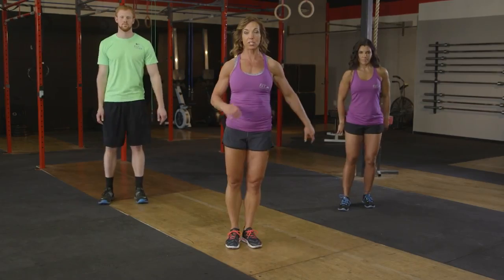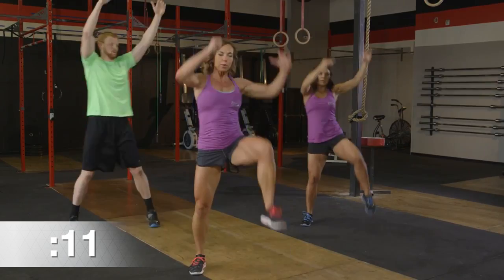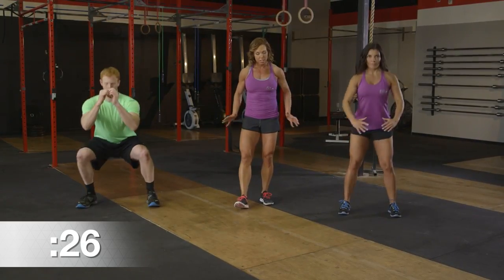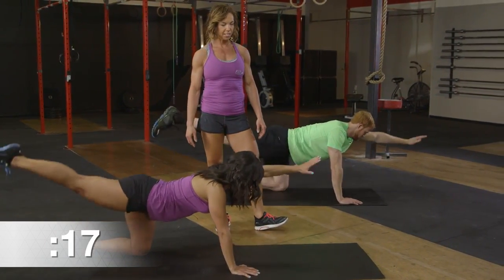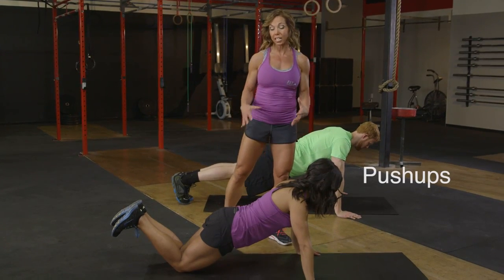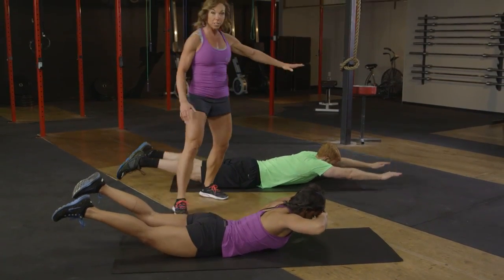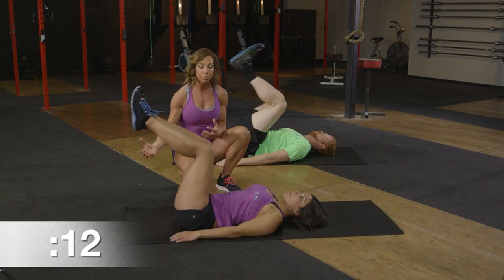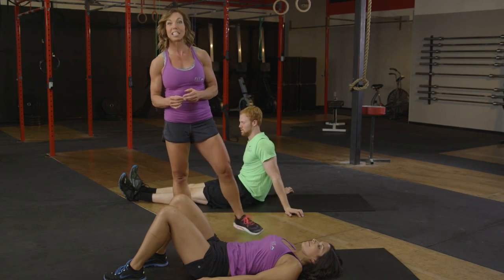F15 Beginner - Workout One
Exercises to help in the Fitness for 2017 to get it right.